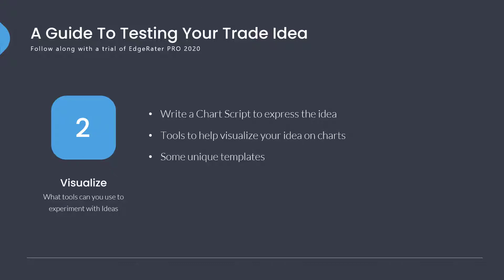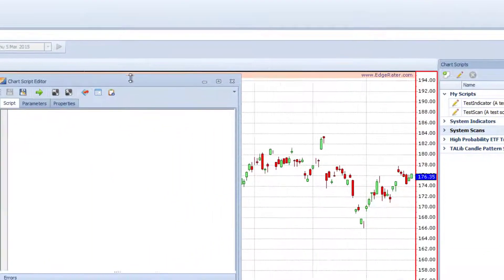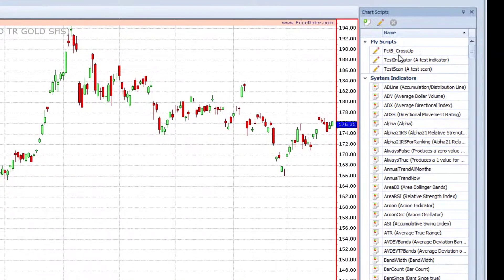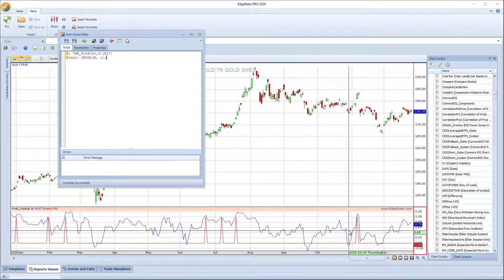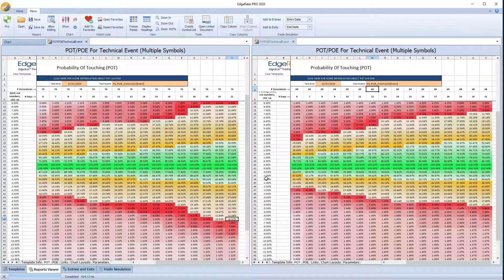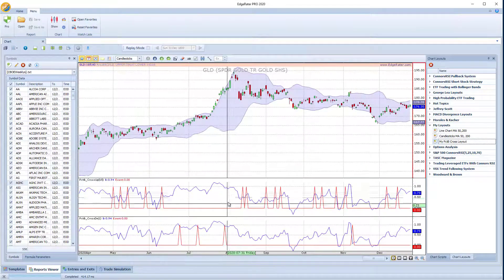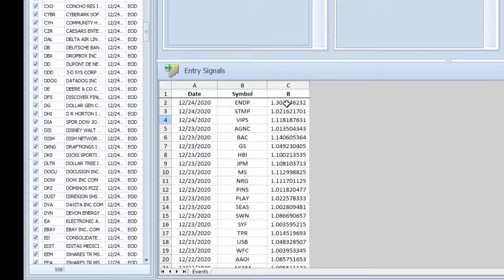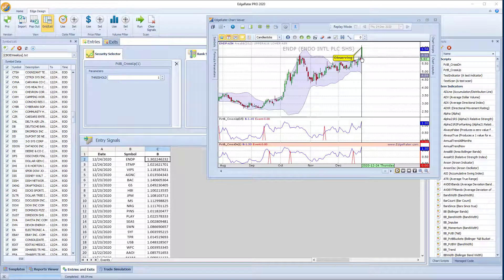A Guide To Testing Your Trade Idea: Visualize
Video #2 in the free 4-part video series on testing your own trade idea. This video is all about the visualization phase which allows you to explore your idea using various charts and graphs